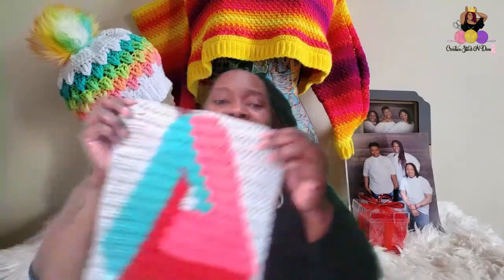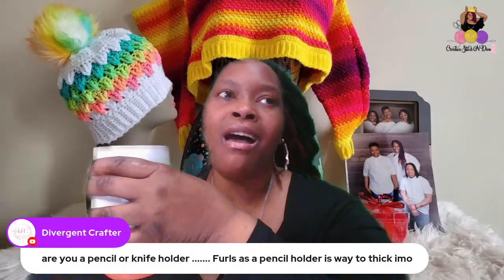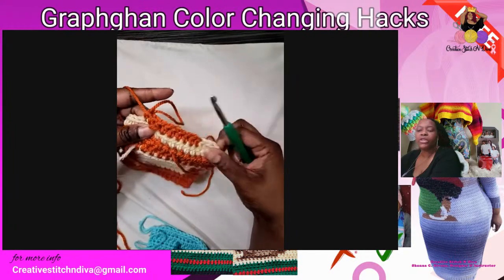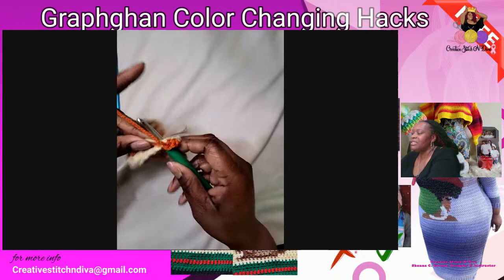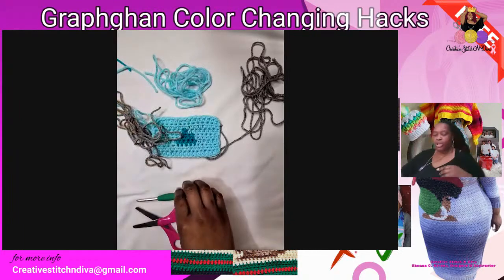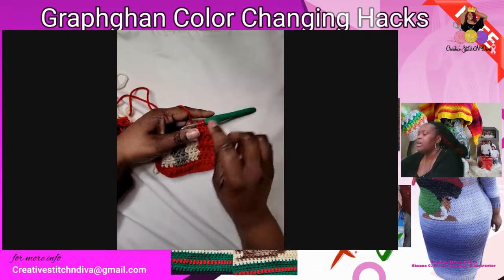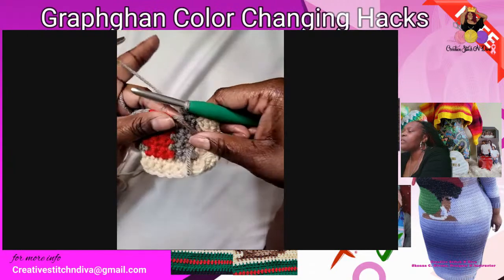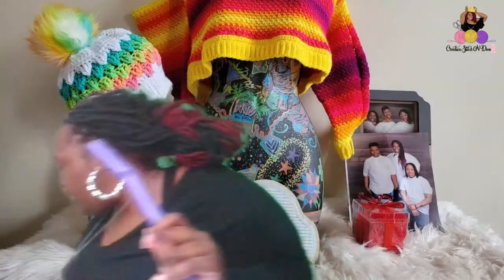Graphghan Changing Colors Class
Class to help you change colors when doing a graphghan and to be confident and comfortable while doing it.

You will learn how to do a basic color change
Other Color changing techniques
Managing tangles
Not crocheting over the yarn
Changing colors with HDC and SC
and Q&A

Want to learn how to graph like the diva, get the ebook

Need a website, logo, promo or more. Professional work, brand identifier and entrepreneur extraordinaire can help you make your dreams come true...